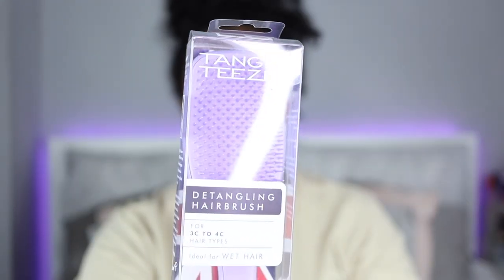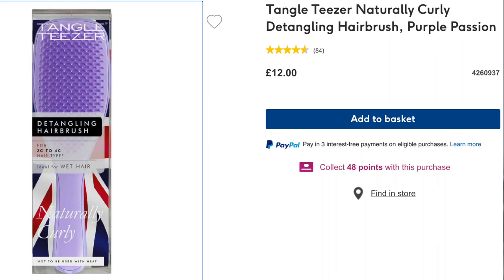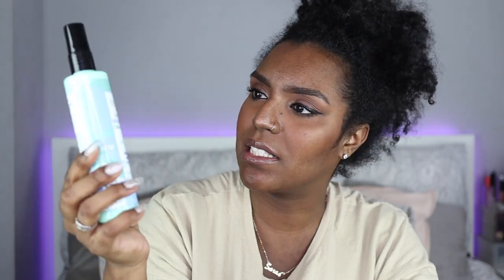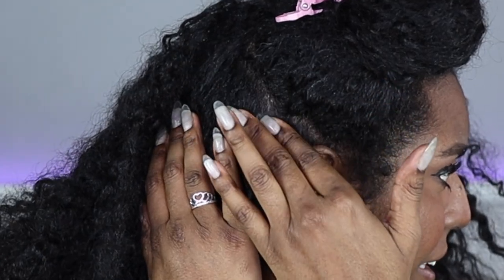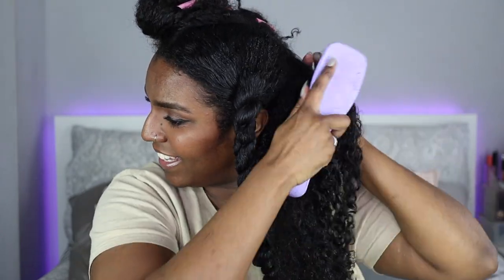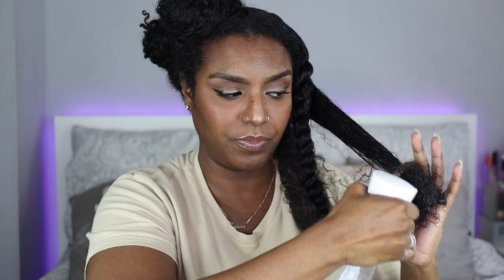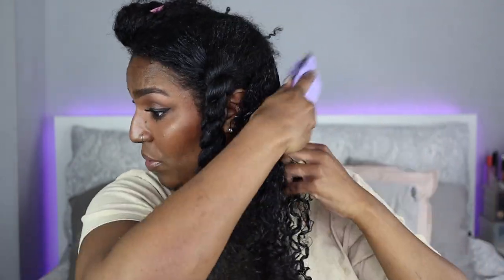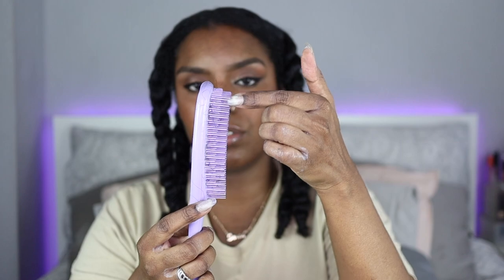SO I TRIED OUT A NEW DETANGLING BRUSH... BRUH... 🤯 Tangle Teezer Review And Demo + Hair Update 💜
✨ Tangle Teezer Review And Demo ✨

Hey guys!! it's been a minute! I just had some things to deal with and gave myself a lil bit of time off, but i'm back with another pre poo routine using a Tangle Teezer brush and the Tangle Teezer detangling cream spray. As a lot of you can relate with, detangling has to be one of the most annoying parts of wash day, so i'm always down to try anything that will help cut that time down.

I've seen this brand of brush around for a while now and never even thought to try it because i thought it wasn't for my hair type, but it's actually designed for 3c-4c hair types!! So i had to see what it was saying. Continue to watch to see how i get on with the brush, leave a like if you enjoyed the content, comment below if you have any questions or to just say hey and don't forget to subscribe!! 💜